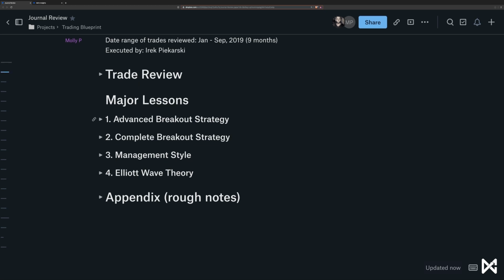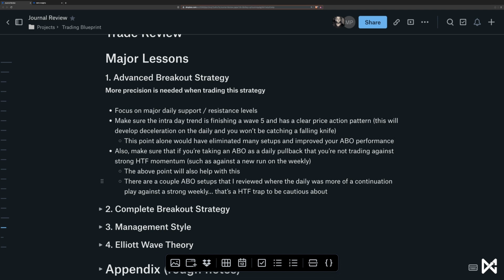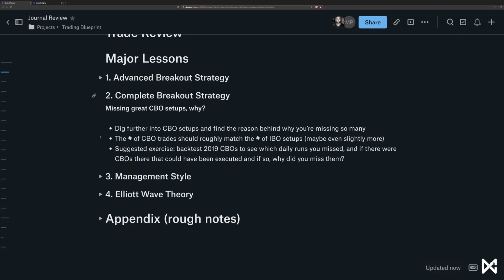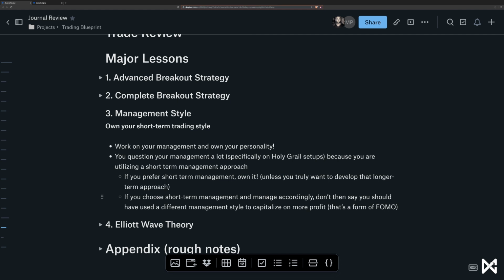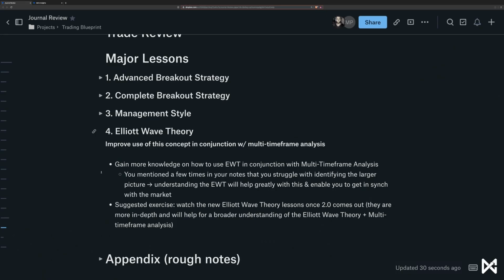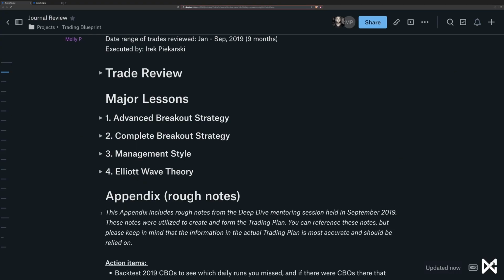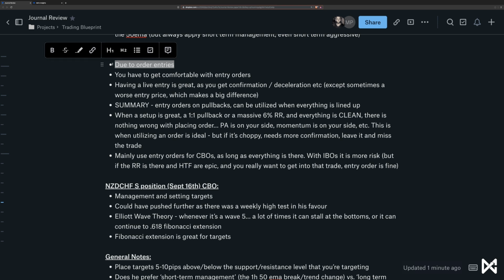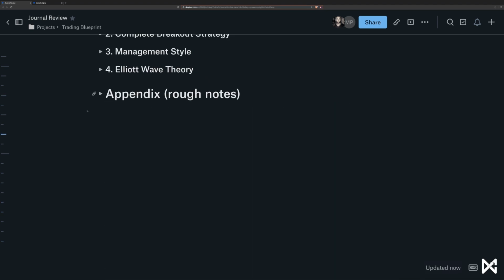Major Trading Lessons - Ep. 9 | Trading Blueprint 1.0